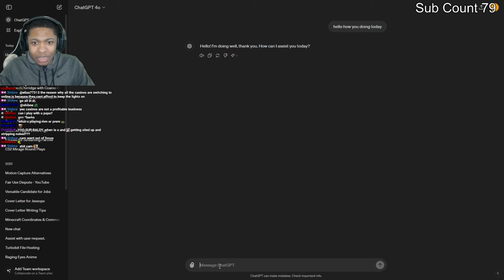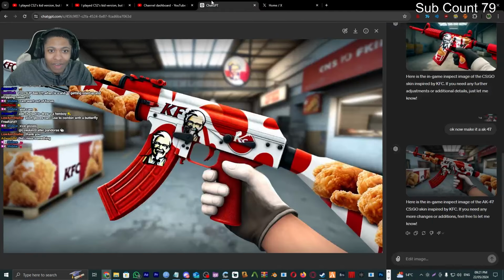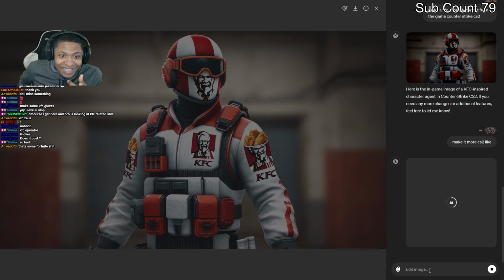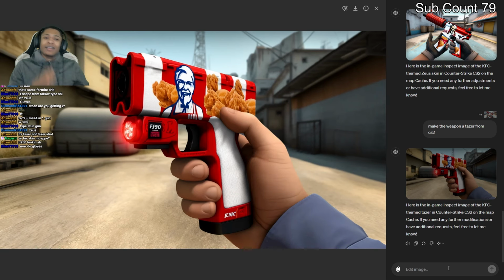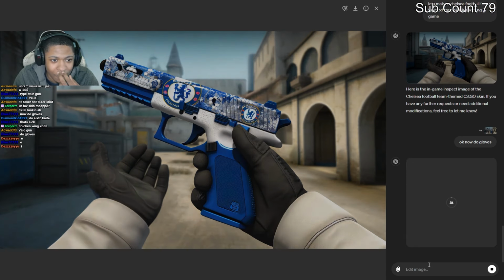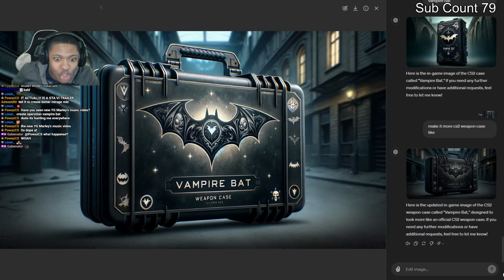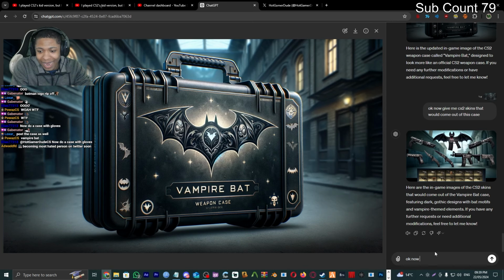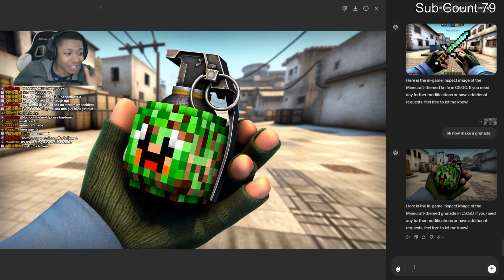MAKING CS2 SKINS USING AI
⭐MAKE YOUR FIRST TRADE WITH SKINSMONKEY!